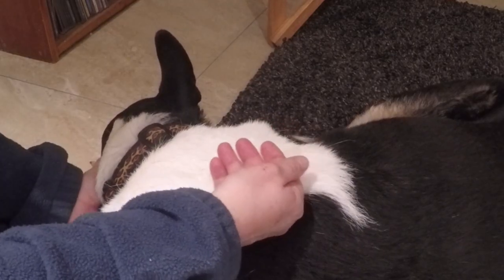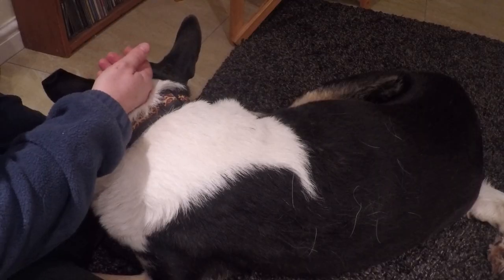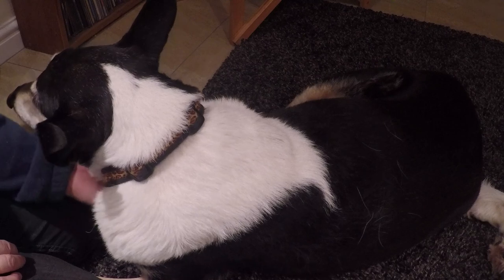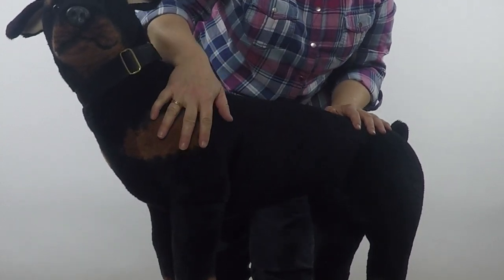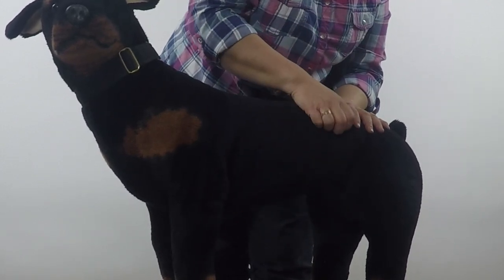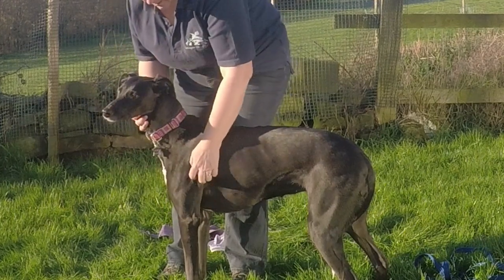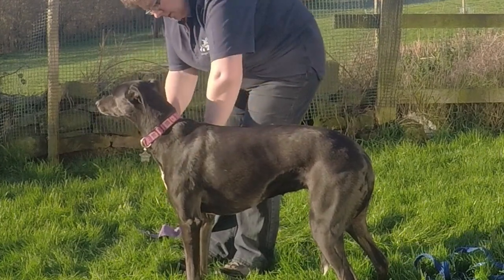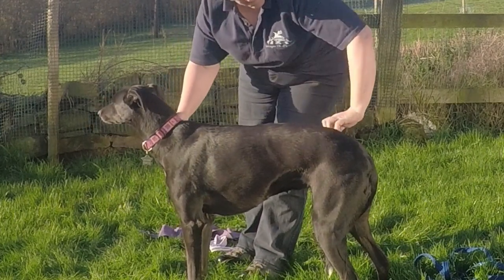Day 11: Stroke your dog mindfully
Sometimes we can handle our dogs without thinking or noticing how they are responding. TTouch is a mindful way to handle our dogs. This video introduces two TTouches which are good alternatives to stroking.

Credits:
Llama TTouch and Zebra TTouch are part of Tellington TTouch Training developed by Linda Tellington-Jones.

Images: Shutterstock